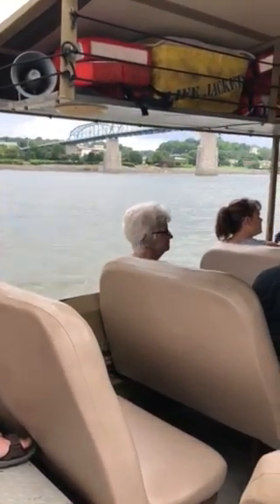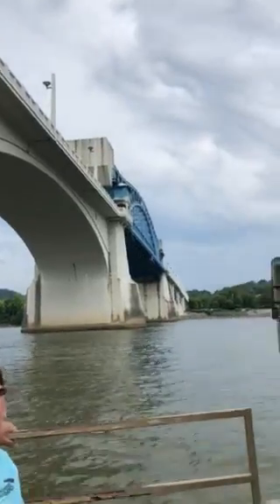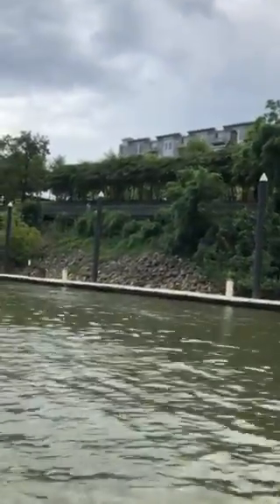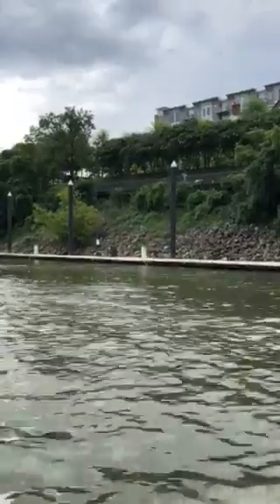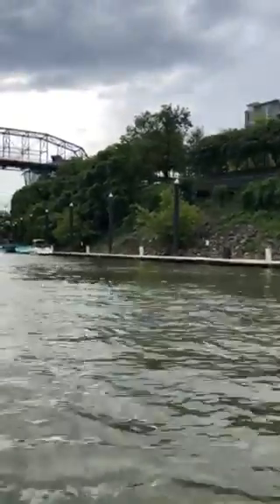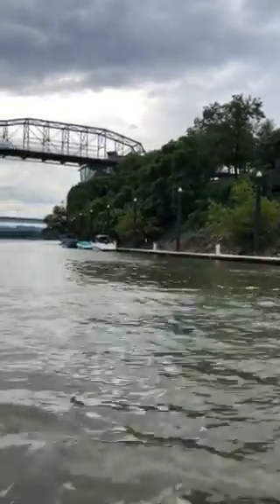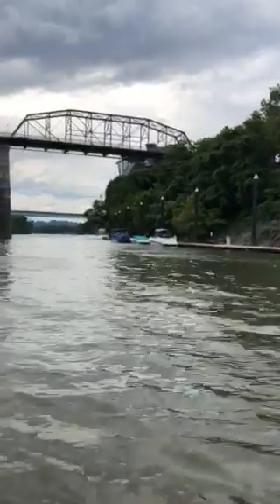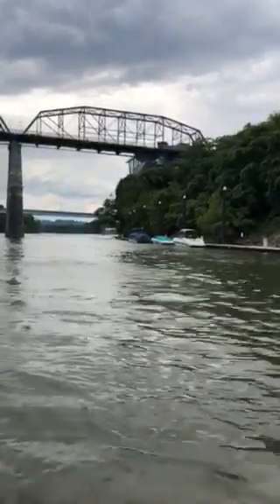Making Chattanooga memories on my own